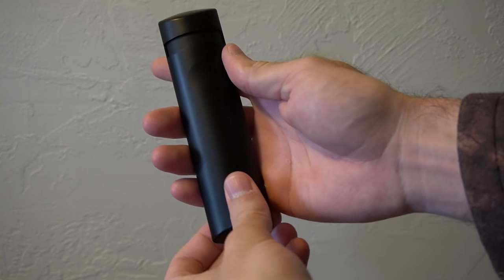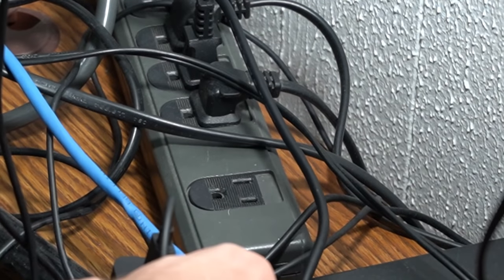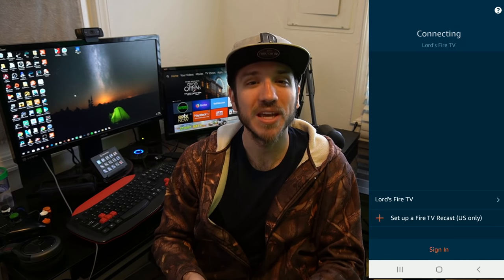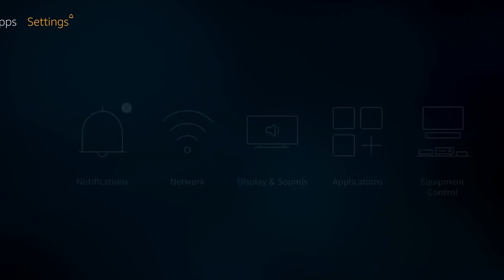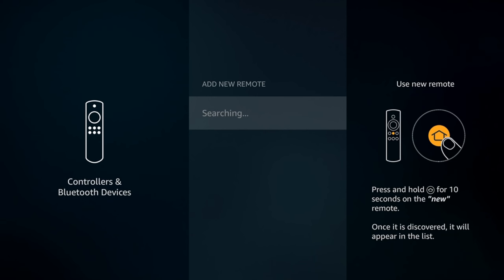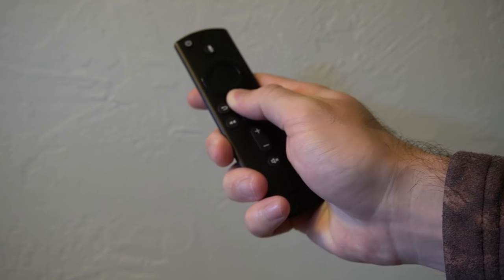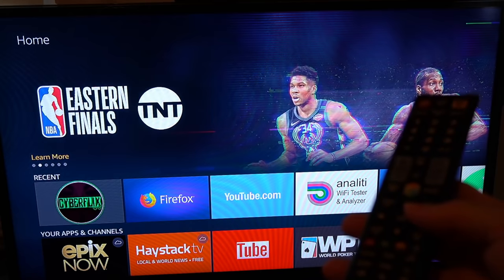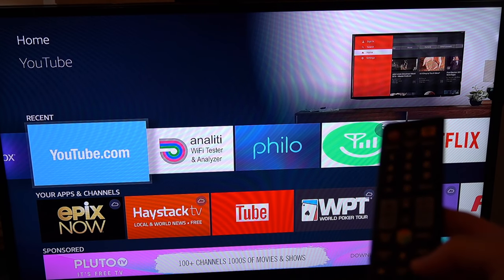5 STEPS to FIX Fire Stick TV Remote Not Working or Pairing (Easy Method)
Fixing the Fire Stick TV not working is very easy! I will show you how to fix the Amazon Fire Stick remote not paring or connecting. With the Amazon Fire Stick Remote, there  are often connection issues. In this how to guide, I will cover all the steps you need to know to pair a new fire stick remote or an old one to your Fire TV.

Also, I will show you an app on your phone that will allow you to take control of your Fire TV until you can purchase or fix your remote. One last thing, my Samsung tv has an option called ANYNET +, this allows me to control any HDMI input with my TV remote, including my fire stick. See if your TV has a similar option available for you.

Amazon 4k Device + Remote